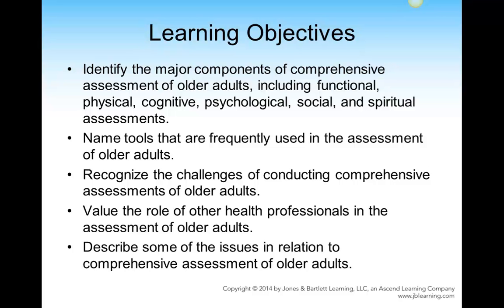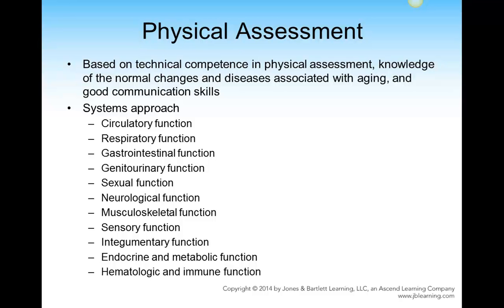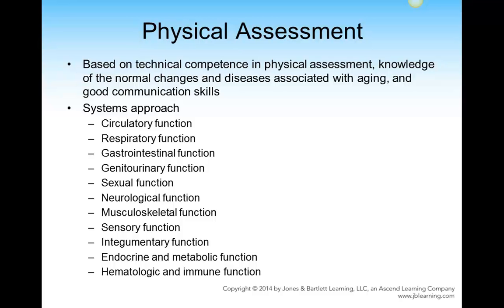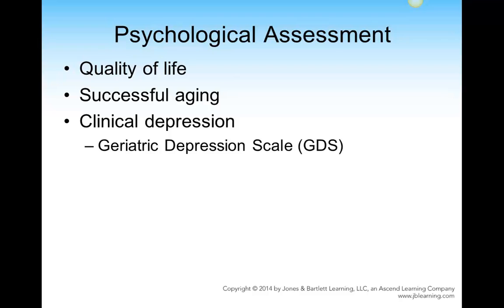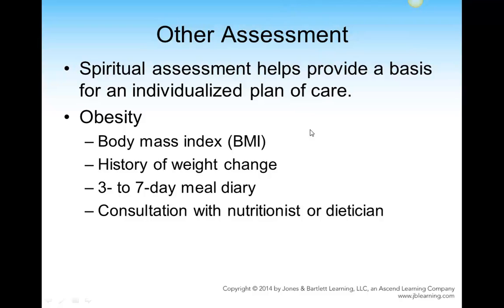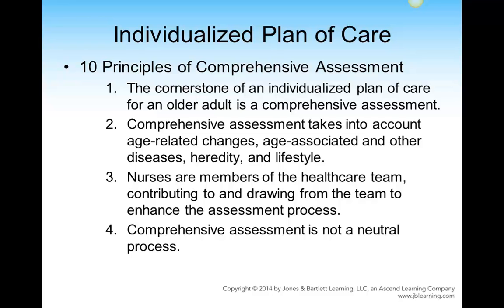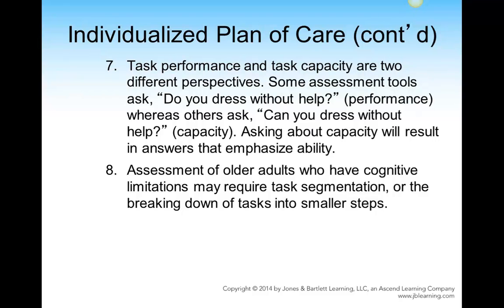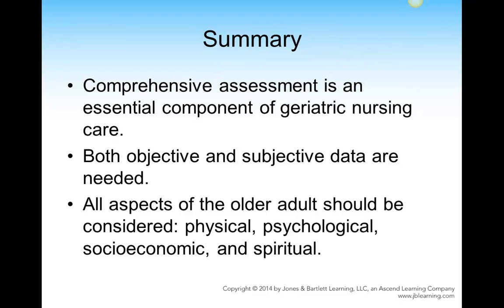Chapter 6 Gero Geriatric Concepts for Nurses